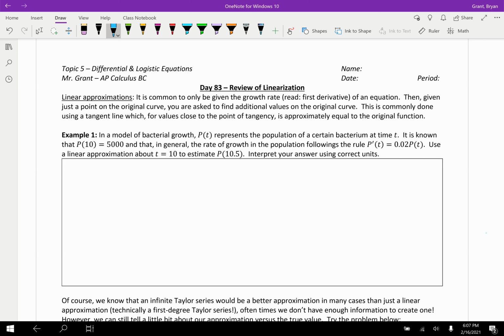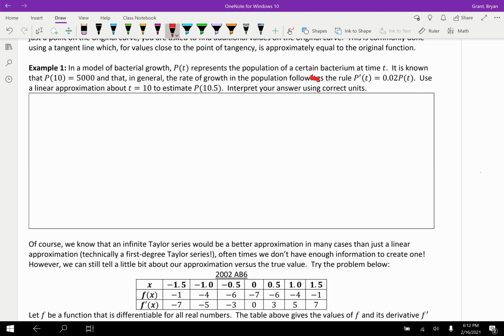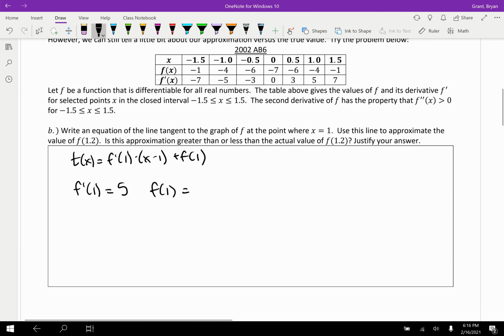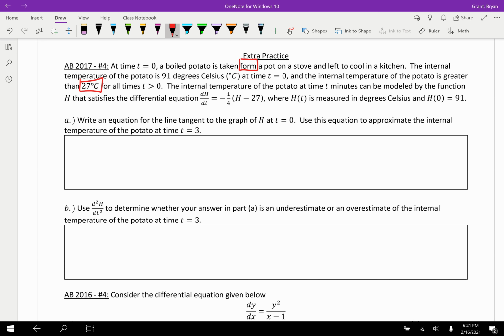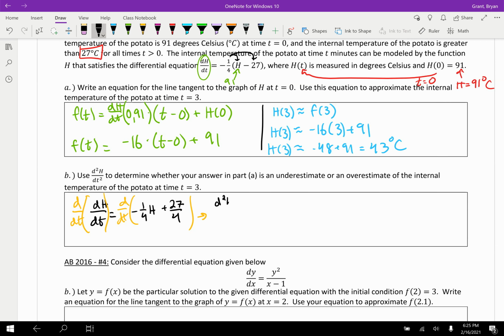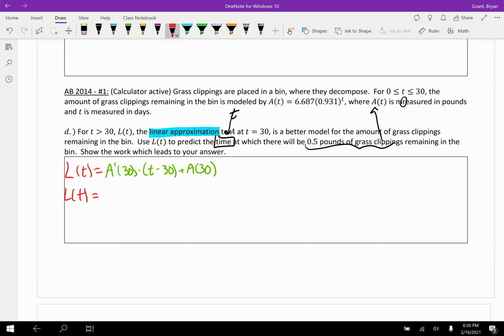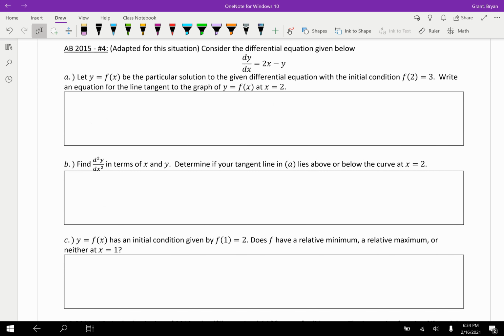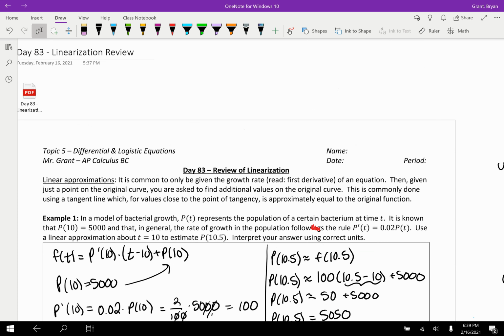Day 83 - Linearization Review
Topic 5 takes our BC students through Differential Equations and Logistic Differential Equations.  Approximately half of this unit will be review.  We begin with a review of the idea of linearization: a tangent line can be used to approximate values of a function close to the point of tangency.  Students will need a graphing calculator for part of this lesson!